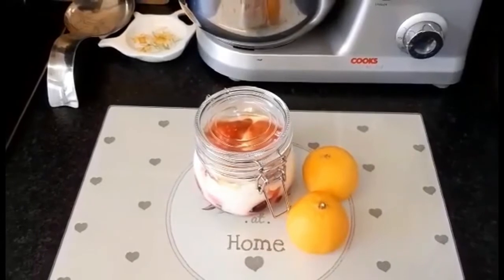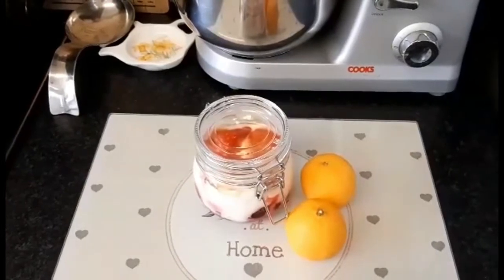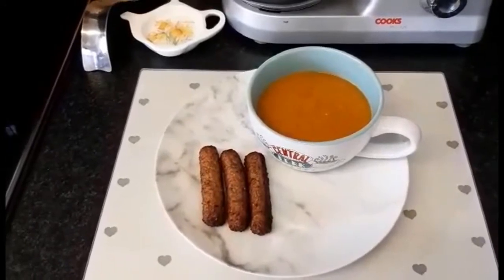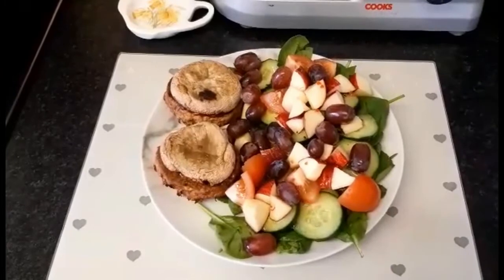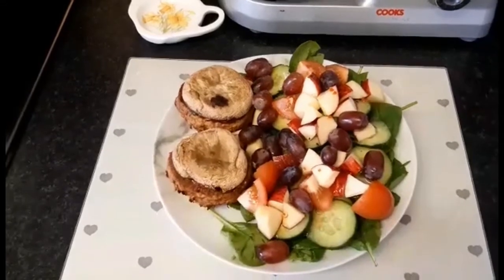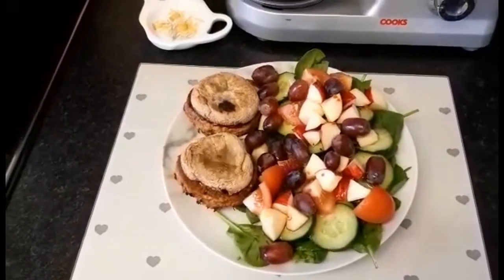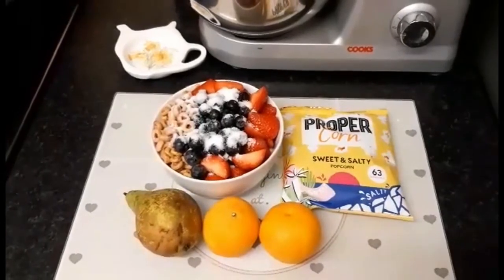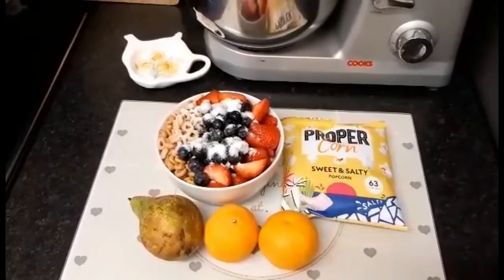Food Diary - 19th June 2021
App I se to edit my videos:
HD Movie Maker - PRO